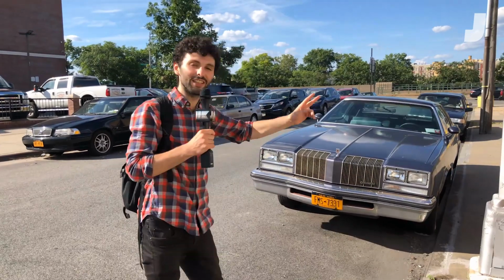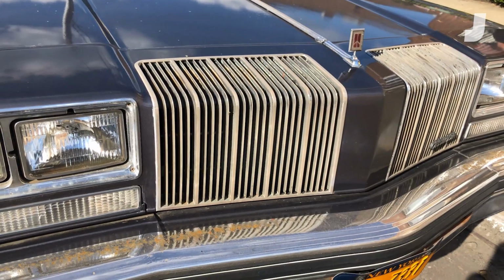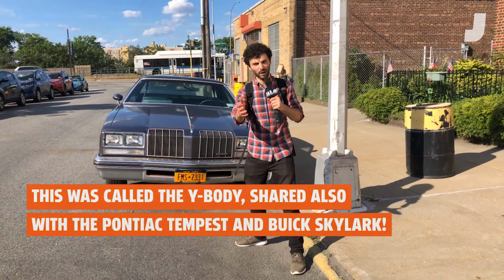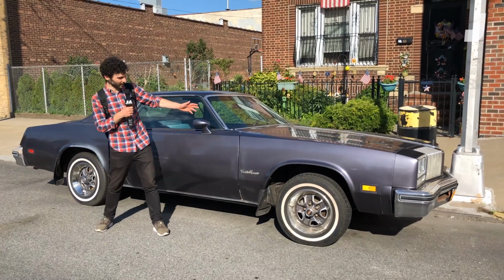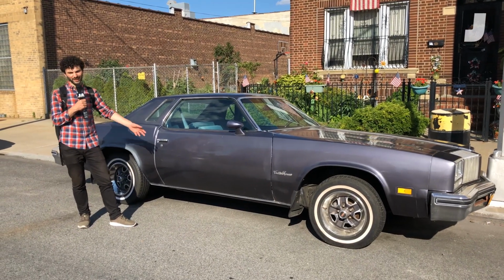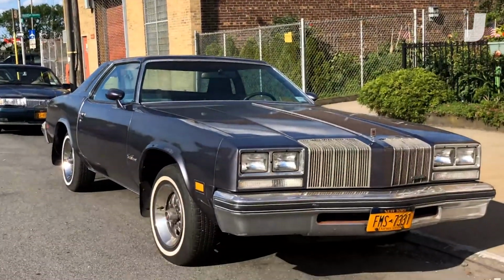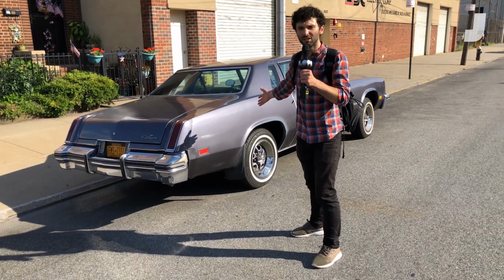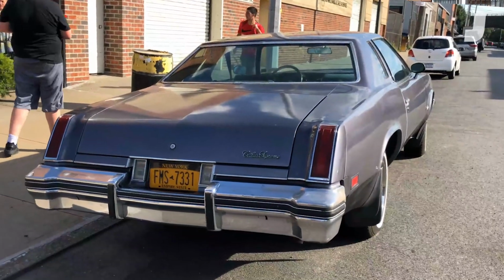1977 Oldsmobile Cutlass Coupe: What America's Most Popular Car Used to Look Like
This is going to sound extremely alternate-universe for a second but in the midst of the 1970s, Americans bought more Oldsmobile Cutlasses than anything else, and more coupes than any other body style. We found one parked out in Astoria, Queens, and took a look around.